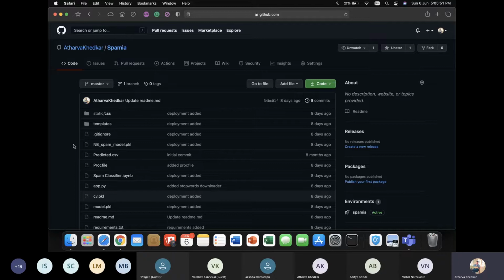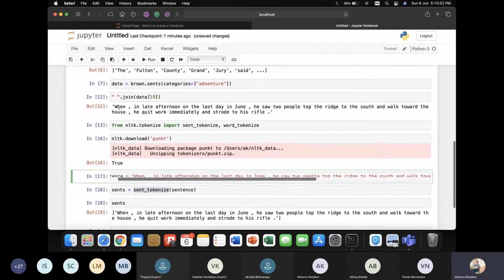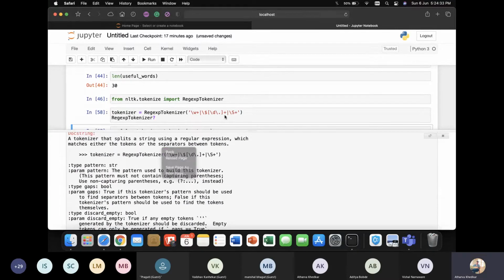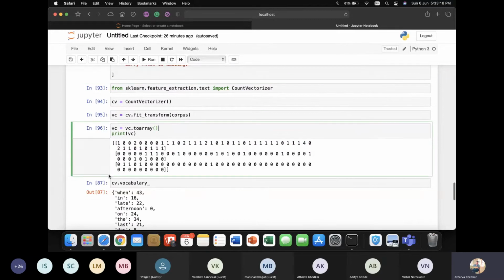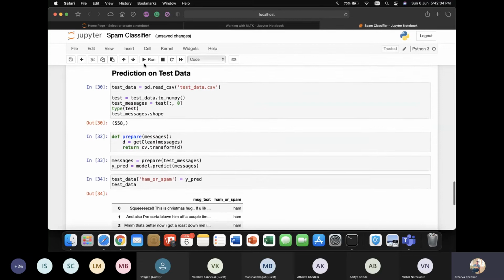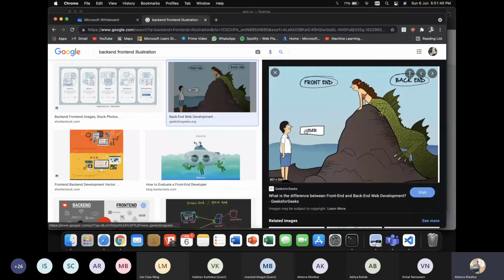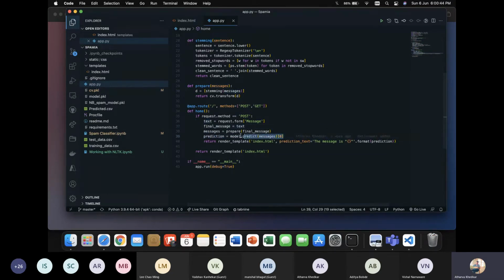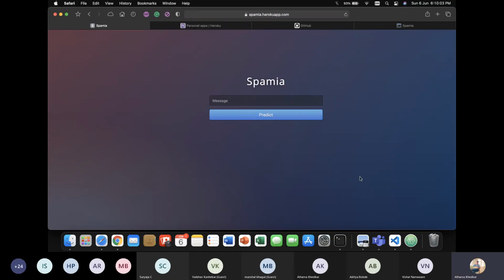ML Bootcamp Session 10 - Spam Classifier and Deployment with Flask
In this video of our Machine Learning Bootcamp, you will create an SMS Spam Classifier Website using Multinomial Naive Bayes and later deploy it using Flask on Heroku